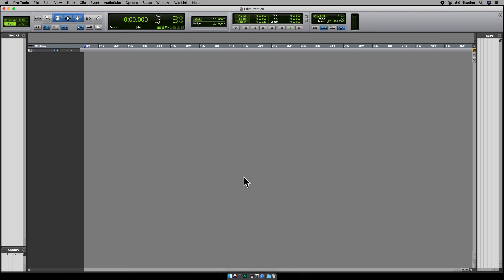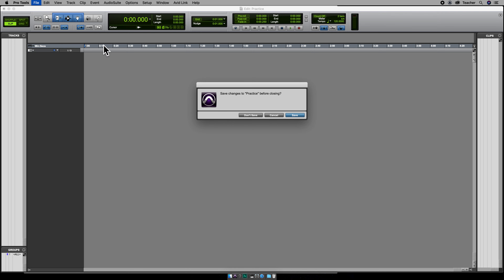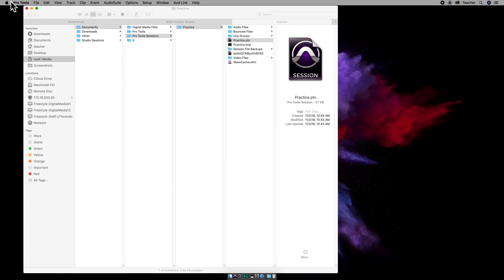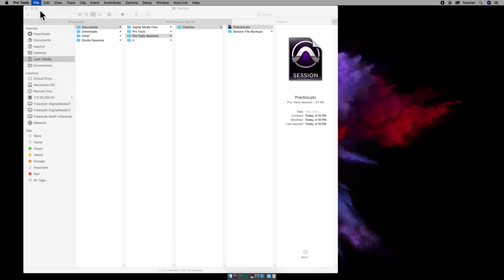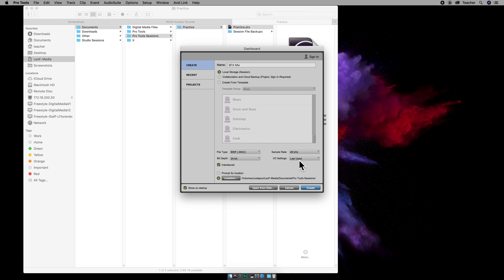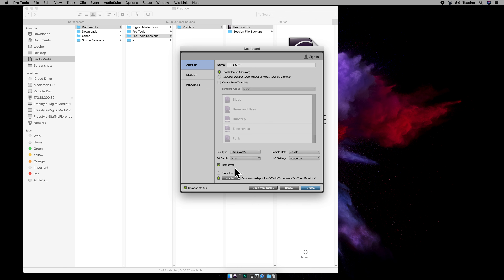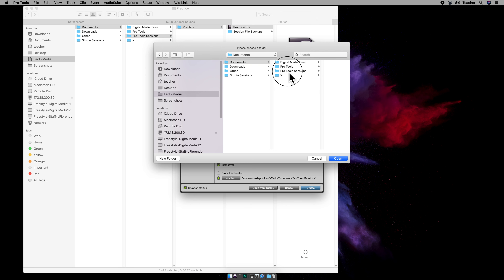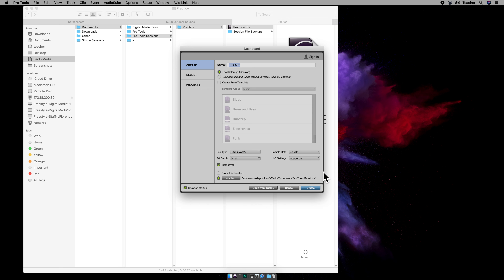PT1 35 Create SFX Mix Session